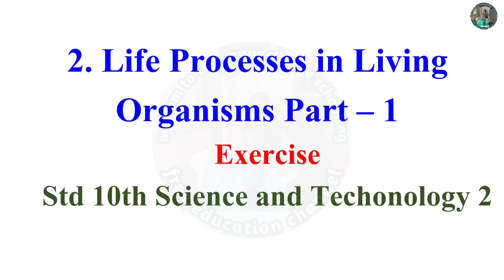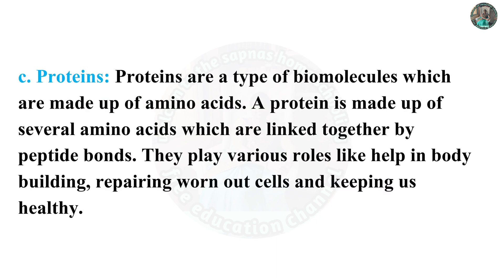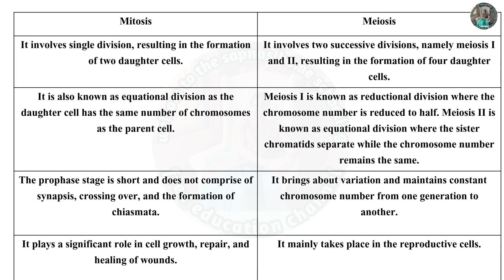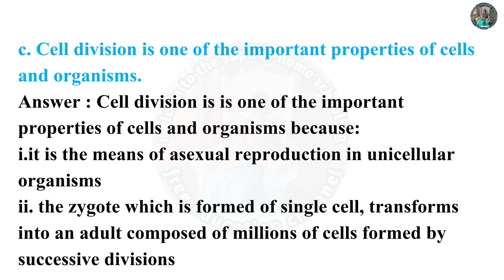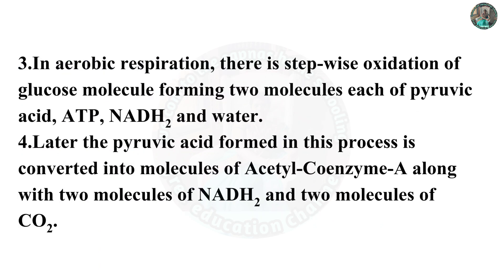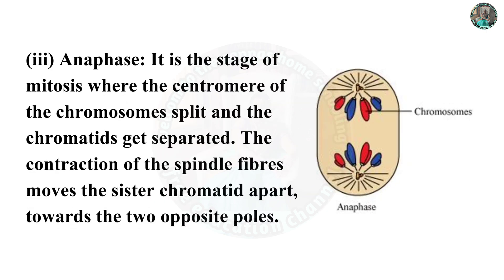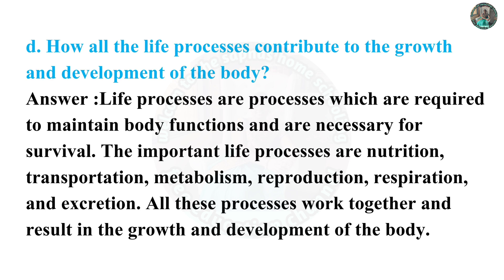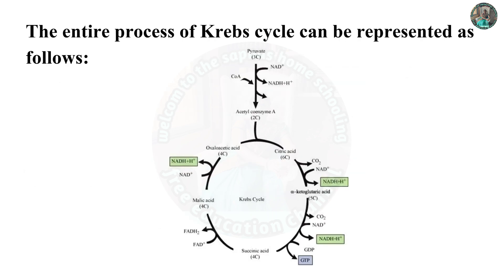2. Life Processes in Living Organisms Part – 1 Exercise class 10th science part 2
1. Fill in the blanks and explain the
statements.
a. After complete oxidation of a glucose
molecules, --- --- number of
ATP molecules are formed.
b. At the end of glycolysis, --- --
molecules are obtained.
c. Genetic recombination occurs in --
-- -- phase of prophase of meiosis-I.
d. All chromosomes are arranged
parallel to equatorial plane of cell in
-- -- -- phase of mitosis.
e. For formation of plasma membrane,
--- --- --- molecules are necessary.
f. Our muscle cells perform -- -- -- type
of respiration during exercise.
2. Write definitions.
a. Nutrition. b. Nutrients
c. Proteins. d. Cellular respiration
e. Aerobic respiration.
f. Glycolysis.
3. Distinguish between
a. Glycolysis and TCA cycle.
b. Mitosis and meiosis.
c. Aerobic and anaerobic respiration.
4. Give scientific reasons.
a. Oxygen is necessary for complete
oxidation of glucose.
b. Fibers are one of the important
nutrients.
c. Cell division is one of the important
properties of cells and organisms.
d. Sometimes, higher plants and
animals too perform anaerobic
respiration.
e. Krebs cycle is also known as citric
acid cycle.
5. Answer in detail.
a. Explain the glycolysis in detail.
b. With the help of suitable diagrams,
explain the mitosis in detail.
Proteins Fats
Lipid Glycolysis Amino acids
Pyruvic Acid
Acetyl Co-Enzyme A
krebs cycle
c. With the help of suitable diagrams,
explain the five stages of prophase-I
of meiosis.
d. How all the life processes contribute to
the growth and development of the
body?
e. Explain the Krebs cycle with reaction.
5. How energy is formed from oxidation
of carbohydrates, fats and proteins?
Correct the diagram given below.
Project :
With the help of information
collected from internet, prepare the
slides of various stages of mitosis
and observe under the compound
microscope